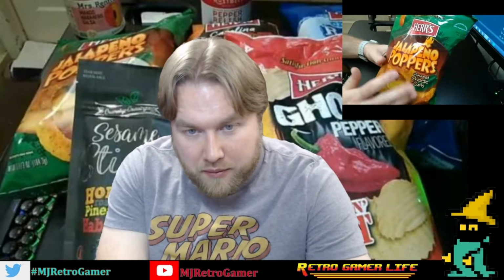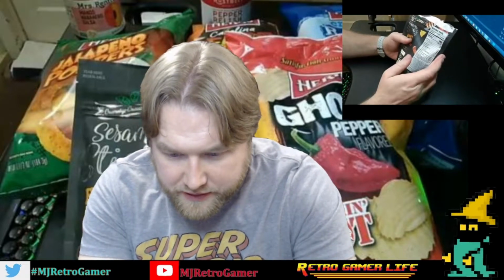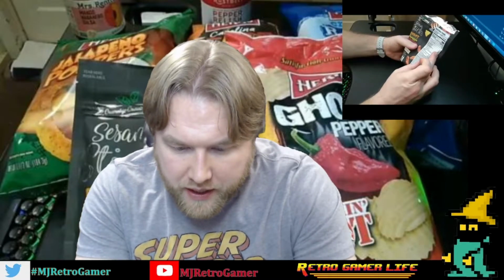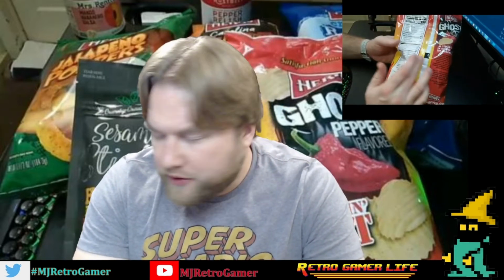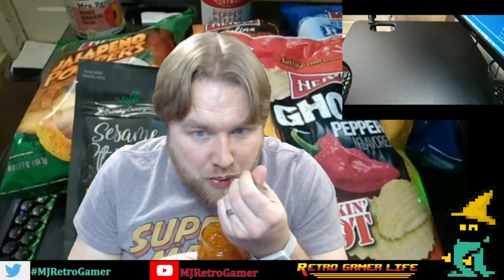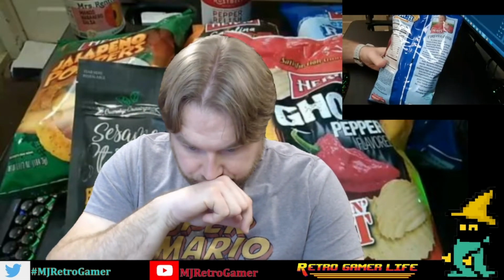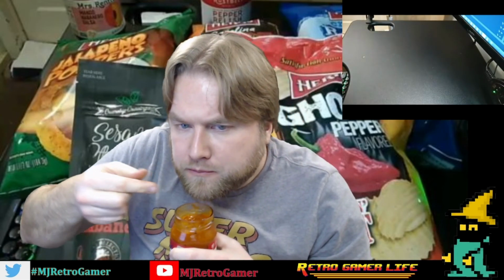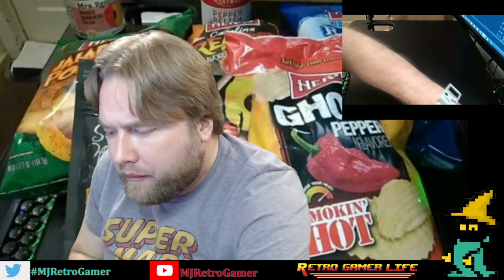Snack Break - Spicey Snacks - Ep1